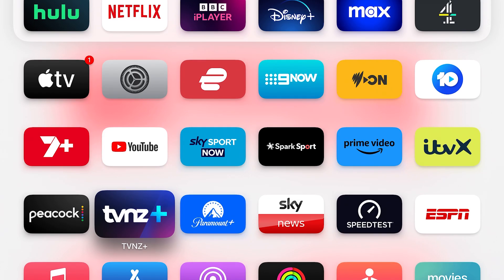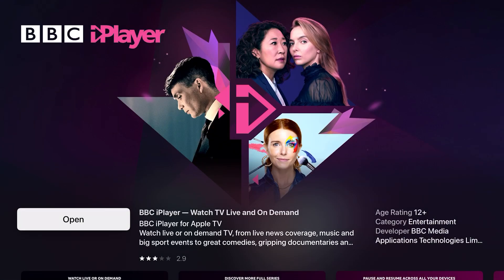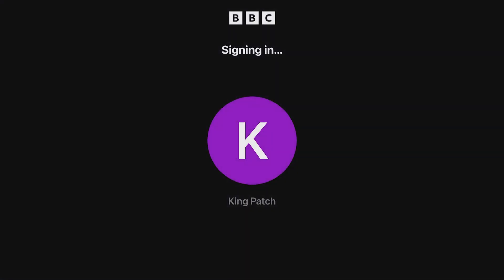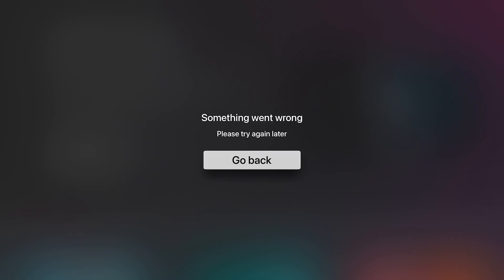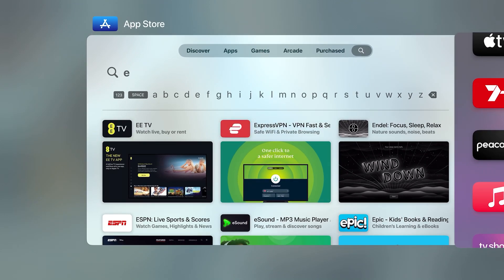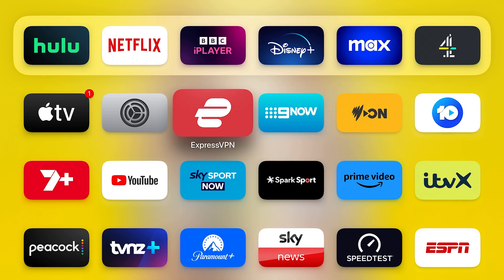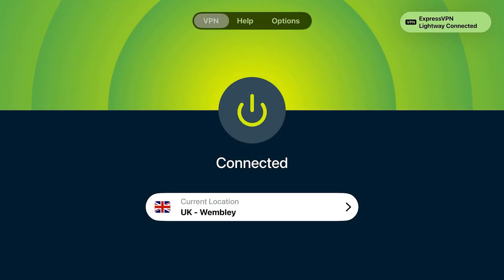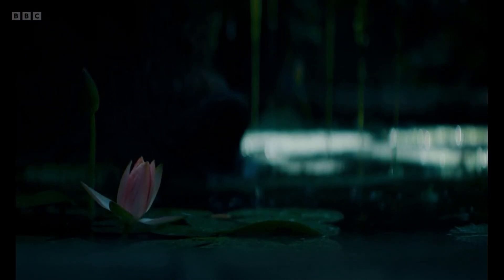How to watch BBC iPlayer on Apple TV outside the UK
Trying to watch BBC iPlayer on Apple TV outside the UK? You won't be able to find the streaming service on the app store.

However, there's a very easy way to watch BBC iPlayer on Apple TV anywhere in the world. All you need is a UK iCloud account, a BBC iPlayer account and a VPN.

In this video i''ll explain the easiest way to watch BBC iPlayer on Apple TV outside the UK. It's easy!

For a more detailed explanation you can check out our full article